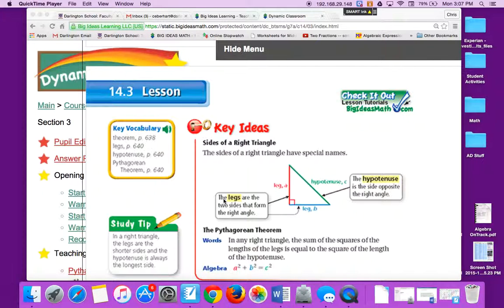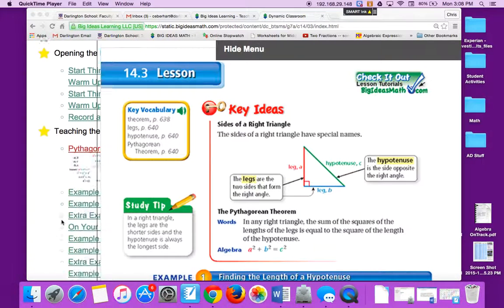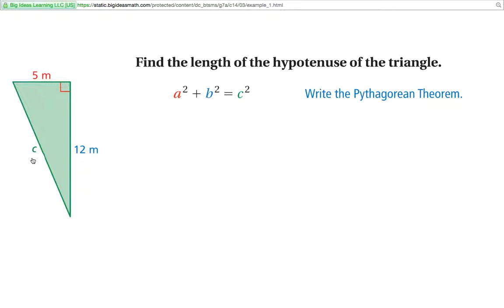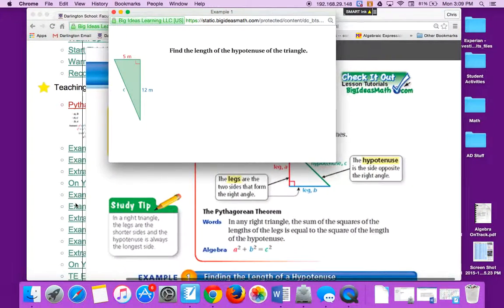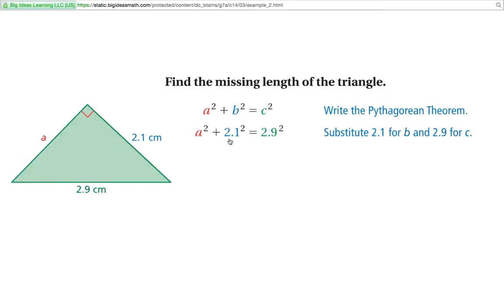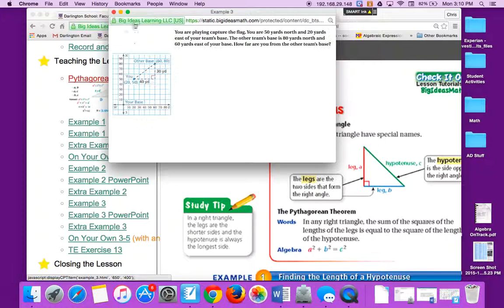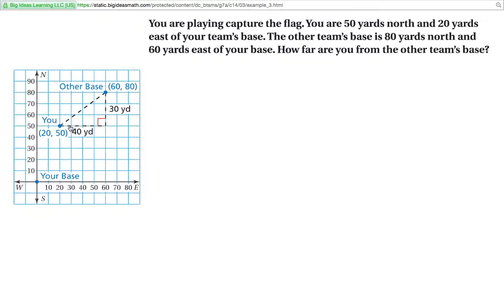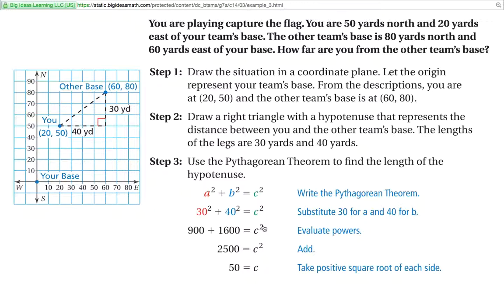Pythagorean Theorem Intro